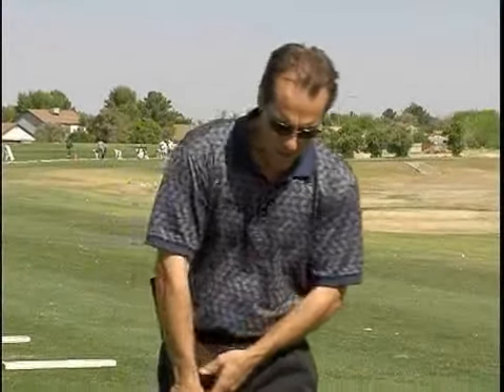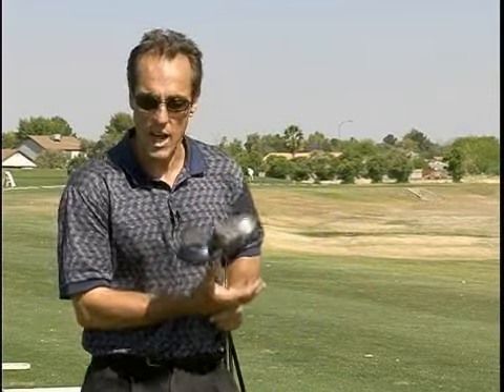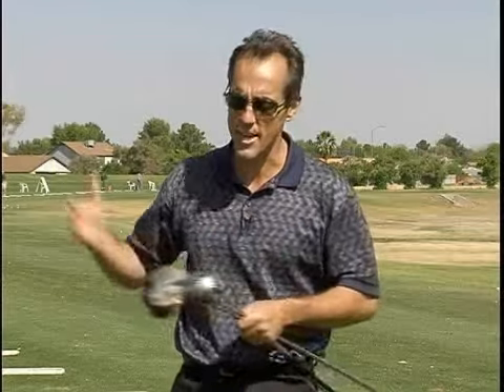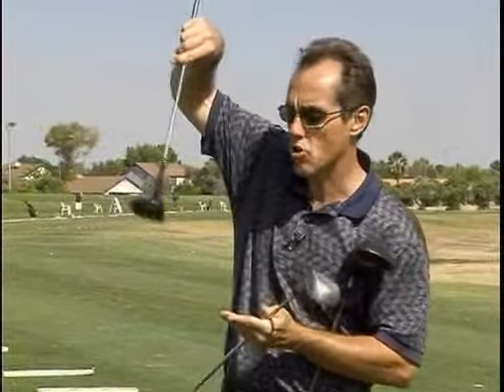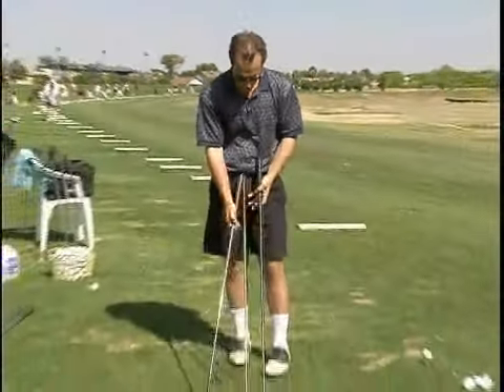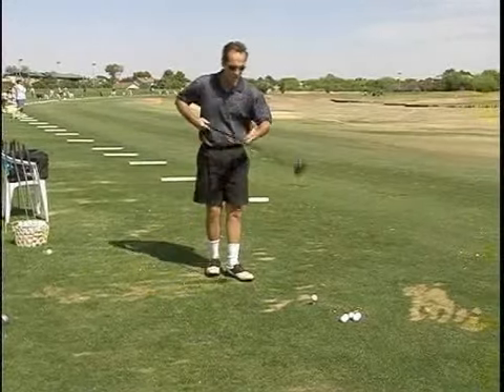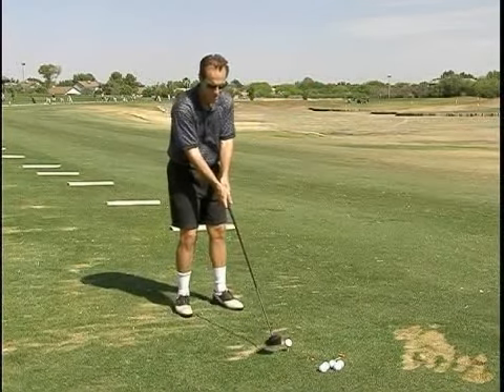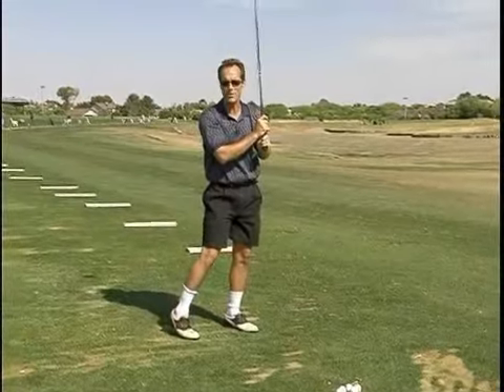Driver Golf Swing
Driver Golf Swing. Part of the series: How to Swing Each Golf Club. The driver golf club is used to hit tee shots and is probably the most popular and the most troublesome golf club for most golfers. Learn how to take a full golf swing with a driver from a professional golf instructor in this free golf instruction video.